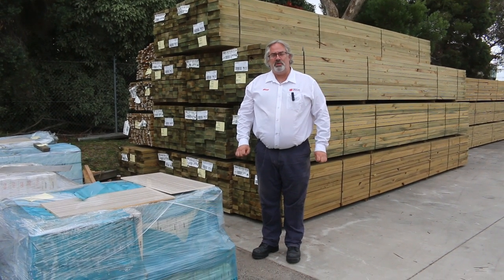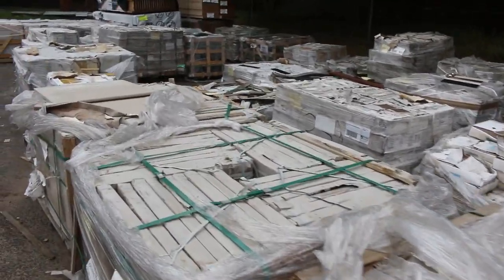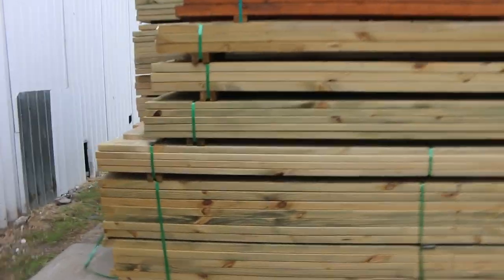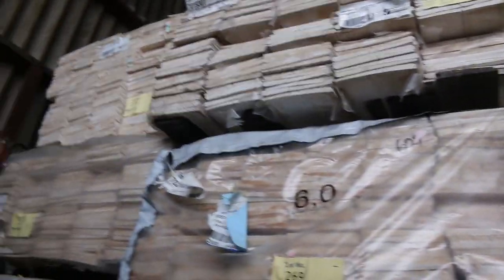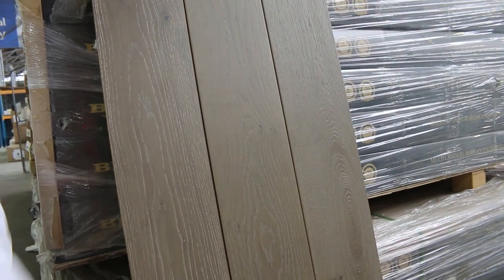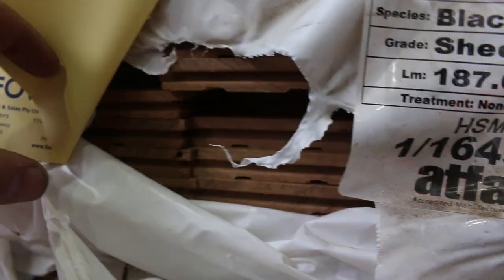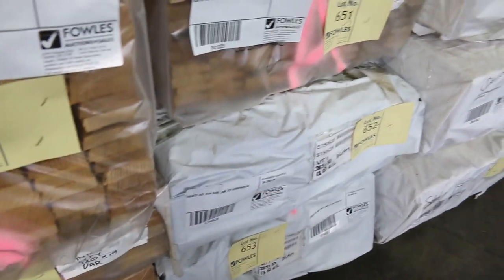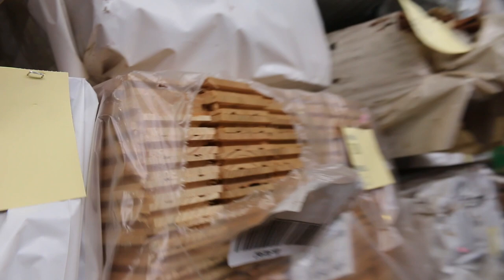Timber Auction 23 March